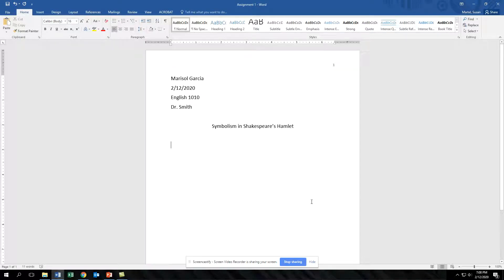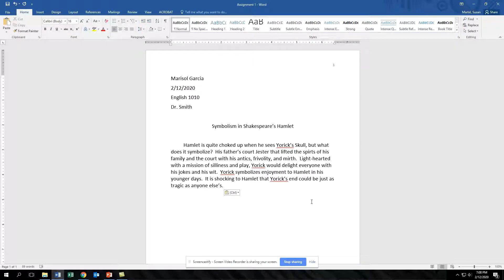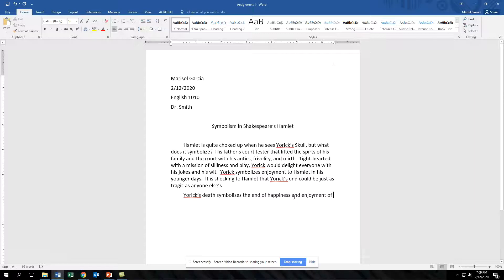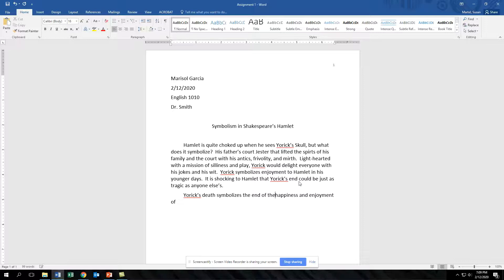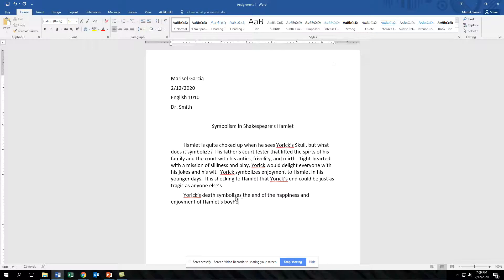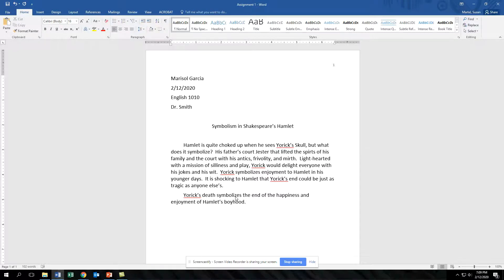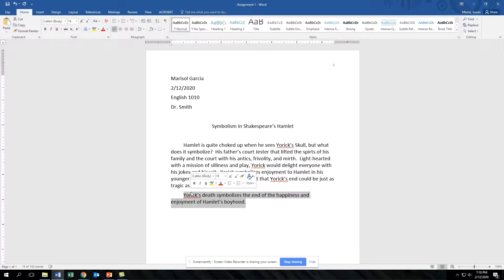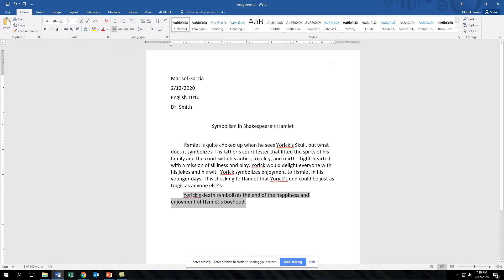Novice Level for Absolute Beginners:: Microsoft Word Typing Your Paper